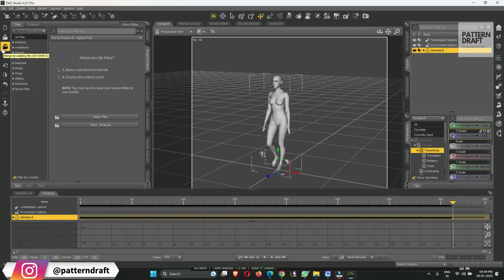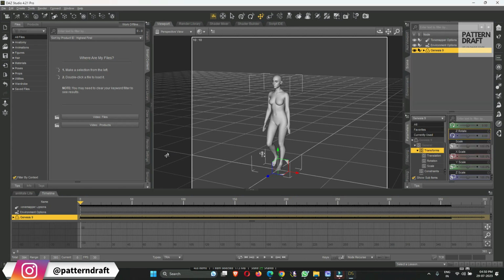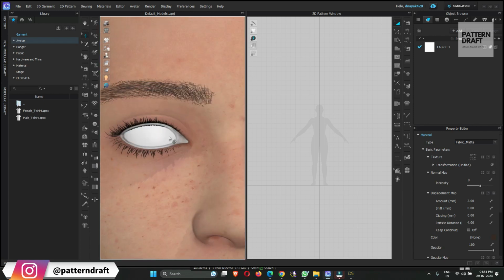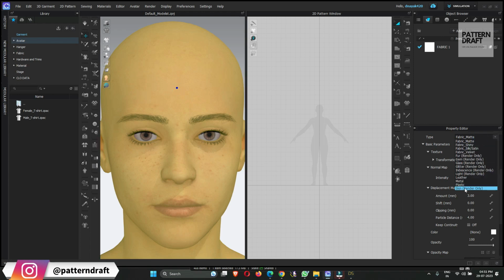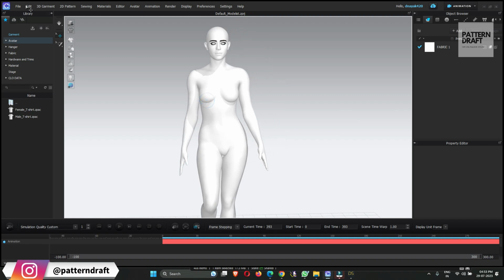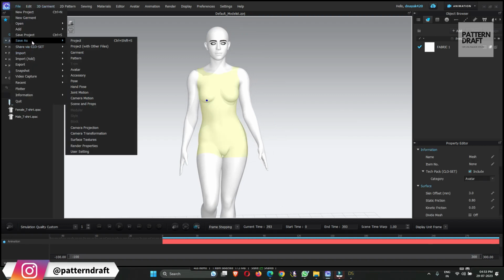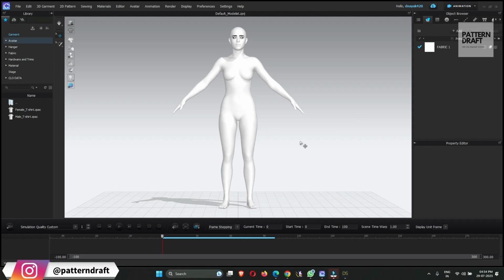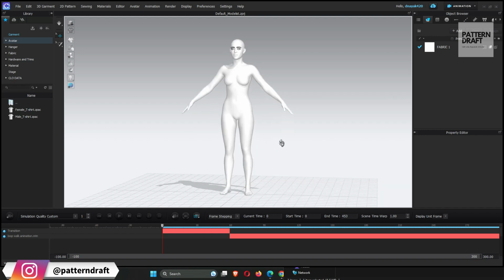How to Use DAZ 3D Avatar and animation in CLO 3D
In this video, we will show you how you can use DAZ 3D avatar and animation in CLO 3D